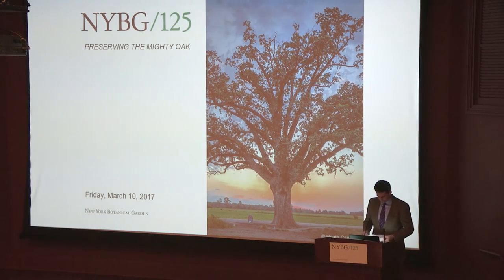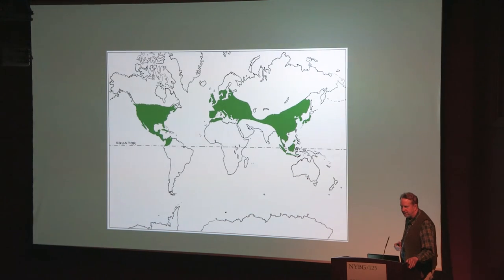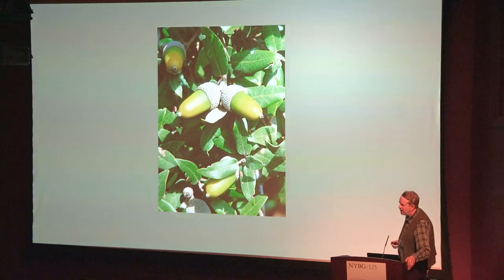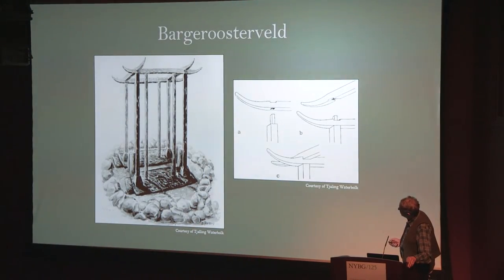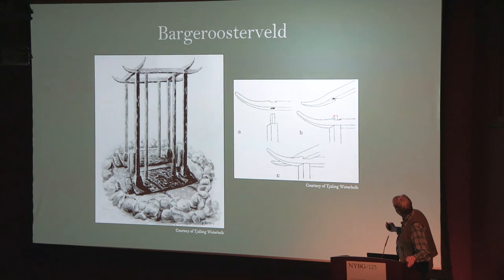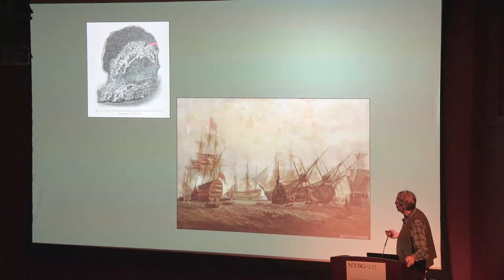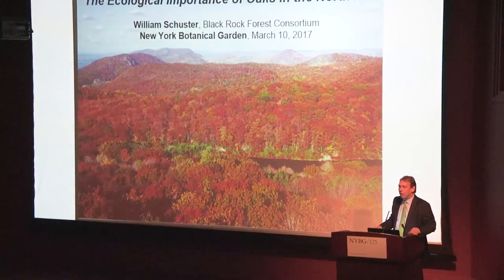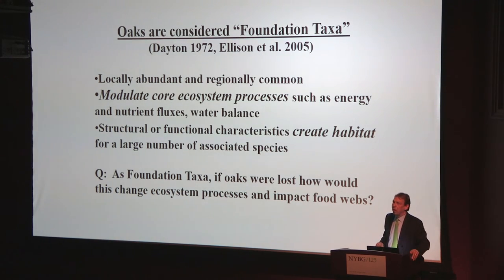Winter Lecture Series, Preserving the Mighty Oak - Part 1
In Preserving the Mighty Oak, five celebrated experts will discuss the natural and cultural history of oaks, the challenges that face them, and best practices for promoting their health.